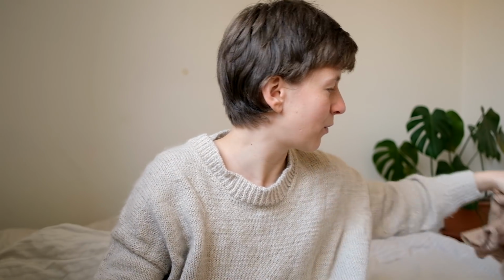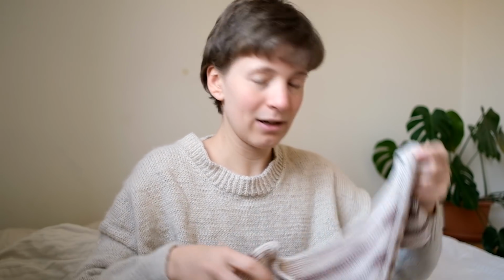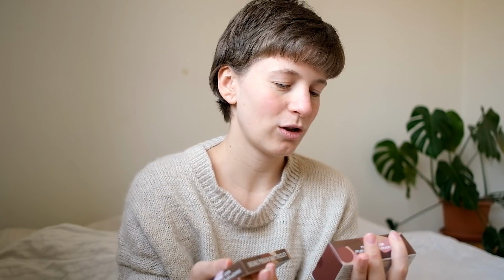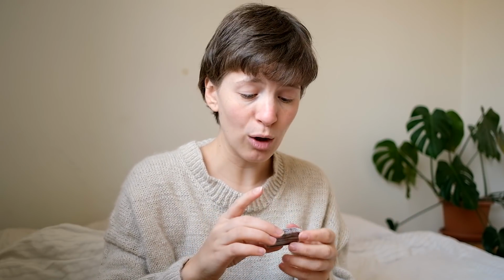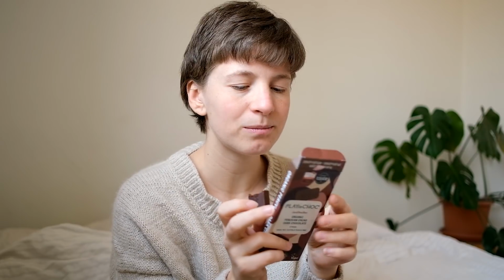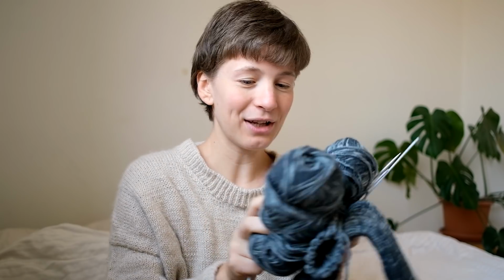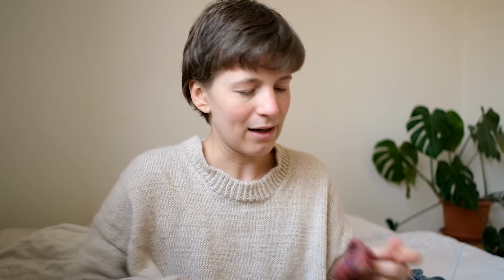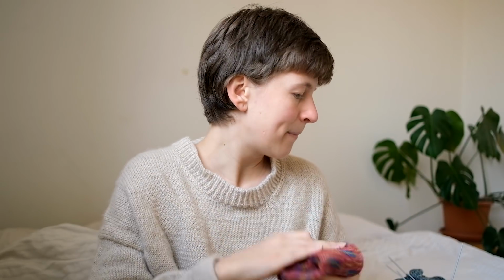MINIMALISM | March In & Out | What I Decluttered and Got Last Month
In today's in and out video, I want to share all the things that I knit for myself in march as well as some chocolate I got and the things I decluttered.